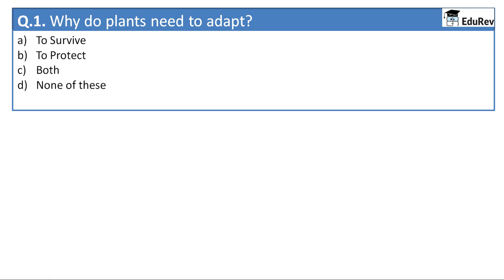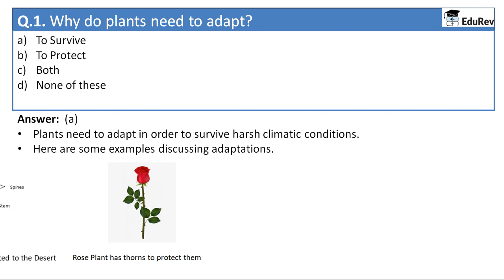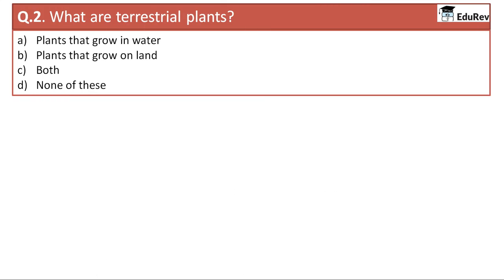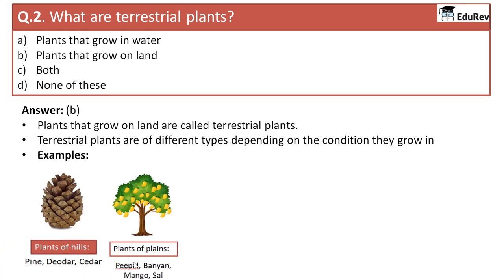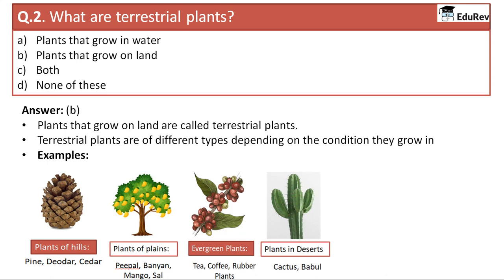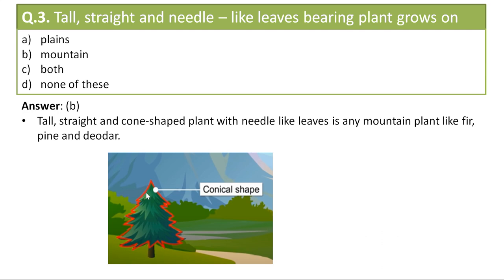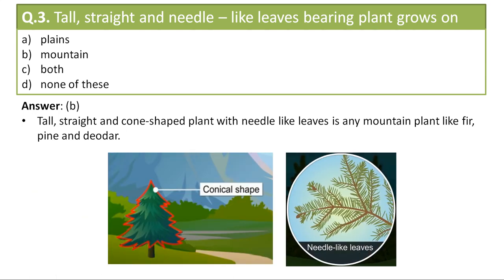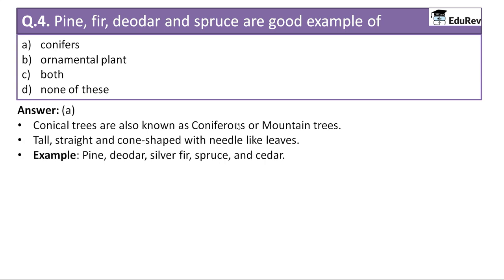Adaptations in Plants (Solved Practice Questions) | Class 4 | Science